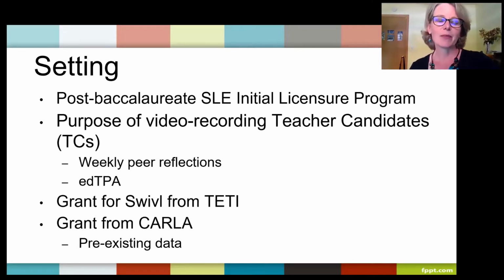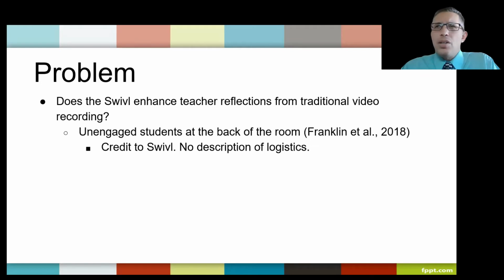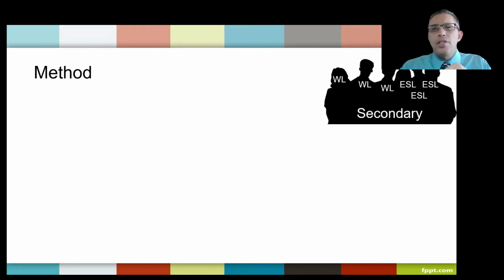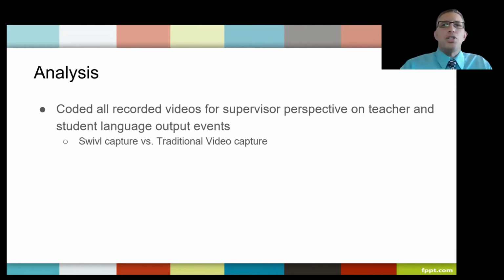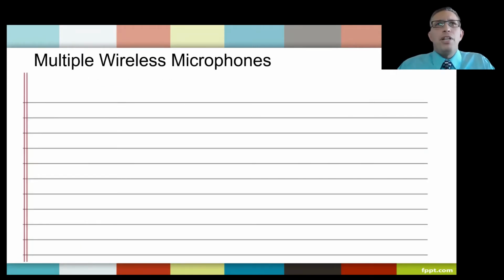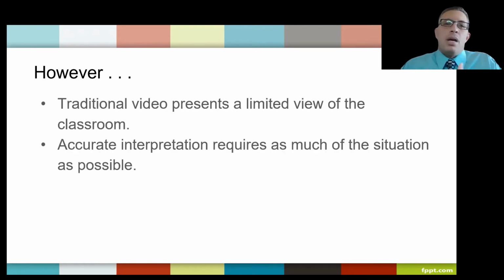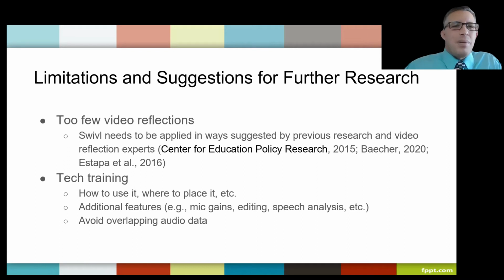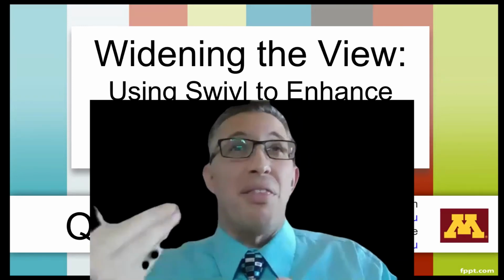Widening the View: Using Swivl Technology to Enhance Teacher Candidates’ Reflections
After receiving a grant for Swivl bases, microphones, and Pro online accounts, the SLE initial licensure program piloted the new technology to conduct teacher candidates’ video reflections during the Spring 2020 student teaching appointments. Using the teacher candidates’ recorded video lessons and written reflections as data, this presentation describes the potential of Swivl technologies to enhance teacher candidates’ reflections on language output in k-12 classrooms.

Presenters: Dustin J. Hemsath is a Ph.D. student of Second Language Education in the Department of Curriculum and Instruction and currently working as a Supervisor of world language and ESL teacher candidates in the SLE licensure program. His research interests are in language teacher education, world language teaching and learning, and bilingualism.
Karla Stone is the license program lead for the ESL and World Language initial license program, and a lecturer in Second Language Education, Curriculum and Instruction.

This presentation is cosponsored by the Second Language Education program in the Department of Curriculum and Instruction.